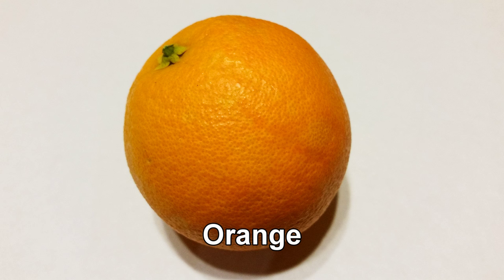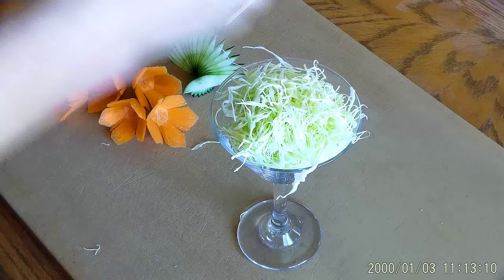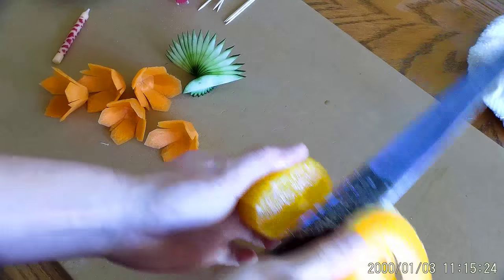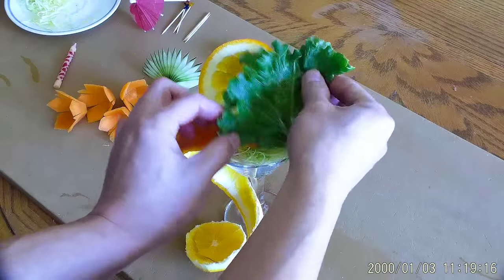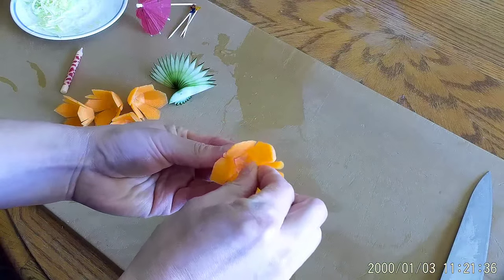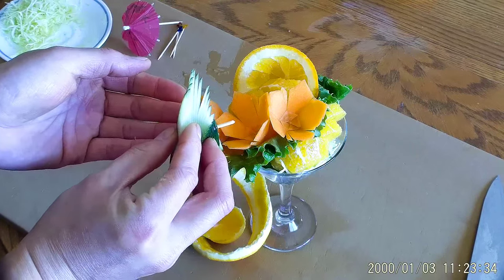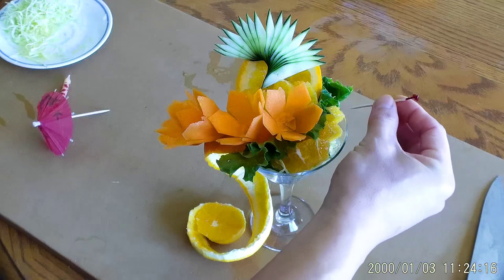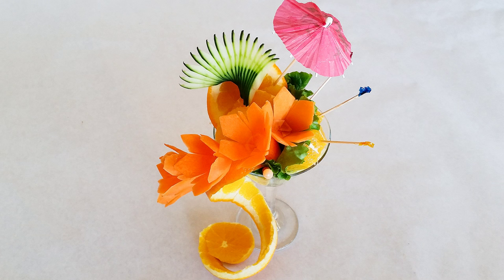How to make an orange birthday daiquiri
I will cover all the topics you should know as a sushi chef or hobbyist. You can use this orange daiquiri to celebrate birthdays or other special occasions.